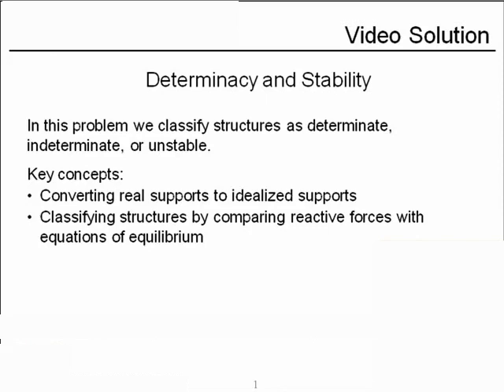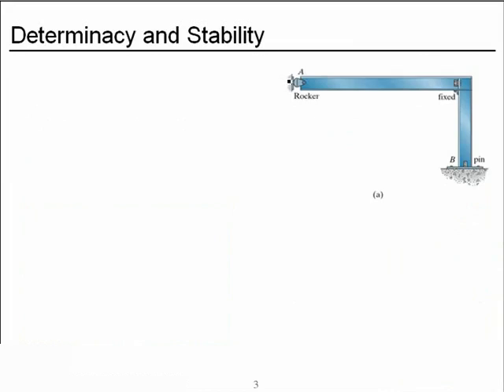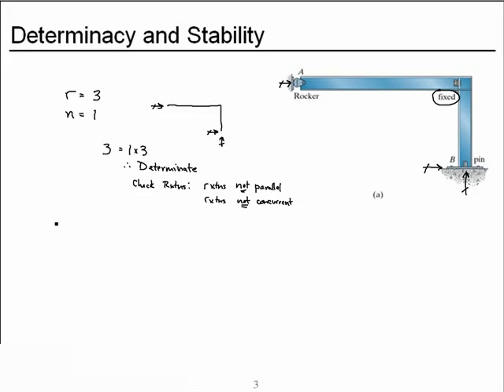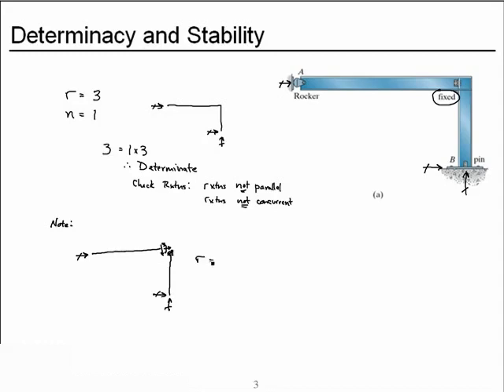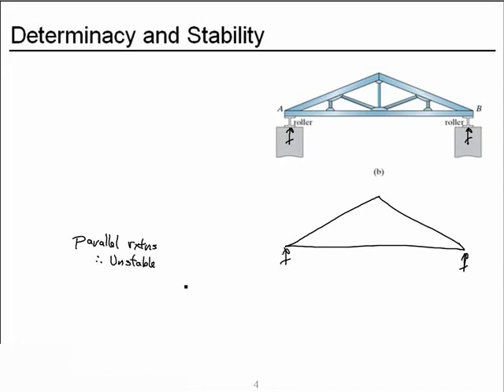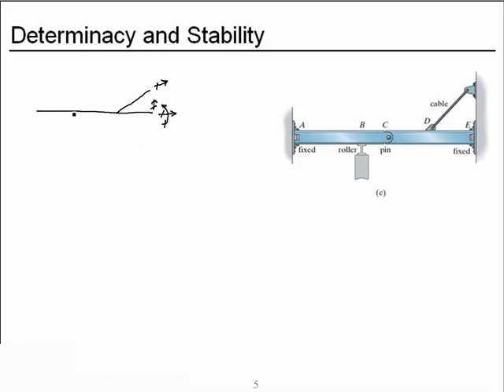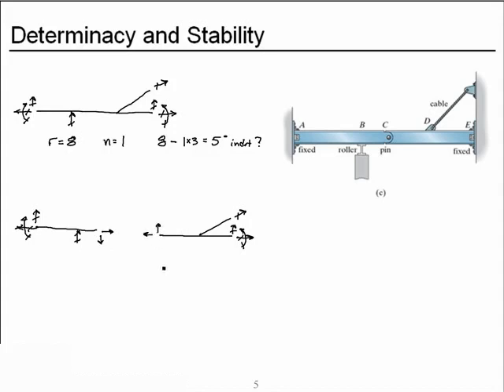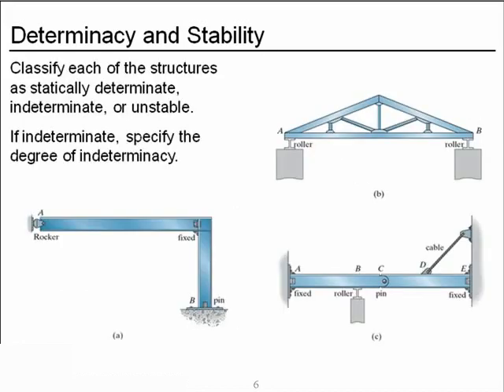Chapter 2-Determinacy (SI Units)